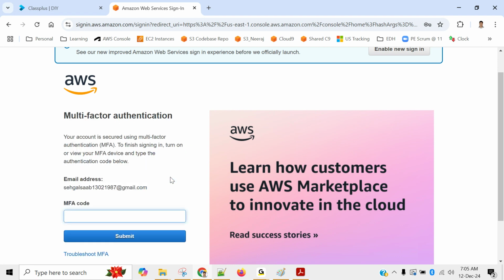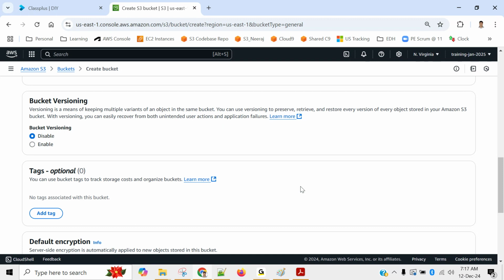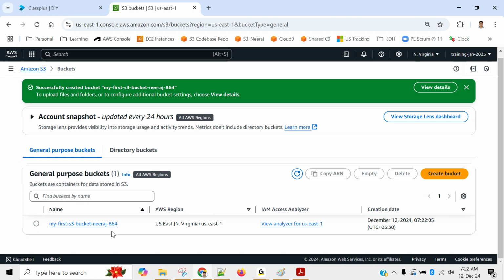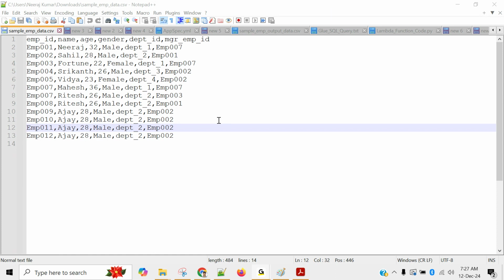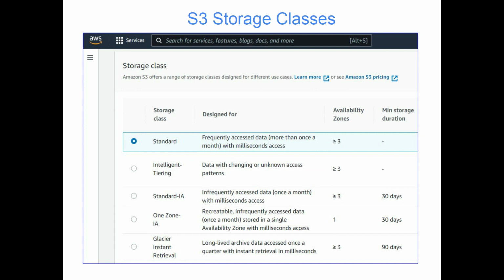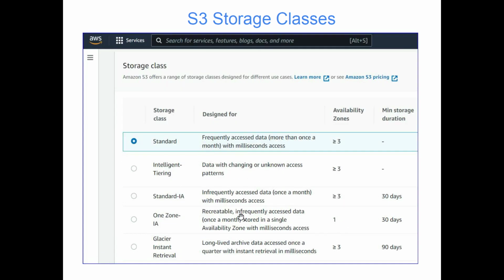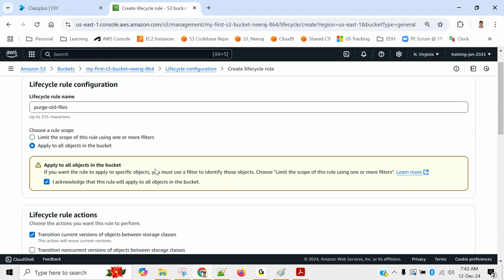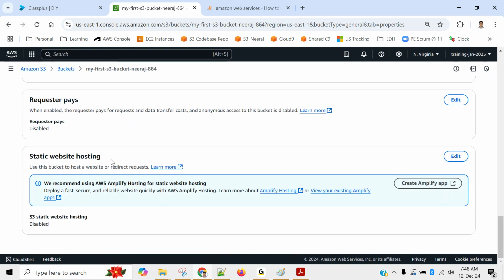Class 3 | s3 | Dec 2024 Batch | Transform Your Cloud Career with Hands-On AWS Training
!! Welcome the new year with a new skill !!
      !! Make yourself ready for 2025 !!

Live training batch for AWS Data Engineer is starting from Dec 10, 2024.

Are you ready to take your career in cloud computing to unprecedented heights? Look no further! Our comprehensive course on Amazon S3 (Simple Storage Service) is meticulously crafted to equip you with the essential skills and knowledge required to thrive in today's fast-paced technological landscape. With the increasing demand for skilled cloud professionals, mastering Amazon S3 is not just an option—it's a necessity!

## Why is Learning Amazon S3 Crucial?

Amazon S3 has revolutionized the way businesses store, manage, and retrieve their data in the cloud. As one of the most flexible and robust storage solutions available, knowledge of Amazon S3 is indispensable for anyone looking to excel in cloud engineering and IT roles. Here’s why this course is tailored for you

- Aspiring Cloud Engineers Position yourself as a highly sought-after professional in the IT industry.
- IT Professionals Expand your skillset and specialize in cloud storage and data management.
- Career Advancers Obtain a competitive edge over fellow job seekers in the ever-evolving tech job market.

## What You'll Discover in This Course

- # Core Concepts of Amazon S3
  - Grasp the fundamentals, including the concepts of buckets, objects, and metadata.
  - Explore the architecture and design principles of Amazon S3 Storage.

- # Step-by-Step Setup
  - Learn the intricacies involved in creating, configuring, and managing your own S3 buckets effectively.
  - Establish streamlined data management processes that save time and costs.

- # Best Practices for Data Management
  - Understand how to optimize storage costs and ensure data retrieval efficiency.
  - Implement lifecycle policies to manage large data sets effectively.

  - Become adept at safeguarding your data by learning Amazon S3 security best practices.
  - Explore IAM policies and bucket policies to secure your storage environment.

- # Integration with AWS Services
  - Seamlessly connect Amazon S3 with other AWS services to enhance your application capabilities.

  - Engage in practical applications and projects that illustrate the versatility and capability of Amazon S3 in different business scenarios.

Join industry veteran Neeraj, who brings over 15 years of extensive IT experience to the table. Neeraj specializes in cloud technologies and will guide you through each lesson with insights drawn from years of hands-on experience.

## Course Highlights

- # Interactive Learning
  - Participate in hands-on experiences with live demonstrations and practical exercises.

- # Comprehensive Curriculum
  - Cover everything from basic to advanced S3 features in a well-structured format.

- # Daily Class Recordings
  - Access recorded lessons for review, allowing you to learn at your own pace.

- # Weekly Assessments
  - Reinforce your knowledge and test your understanding through quizzes and assignments.

- # End-to-End Projects
  - Develop a robust portfolio showcasing your skills to future employers.

- # Networking Opportunities
  - Connect with peers and industry experts to expand your professional network.

## Career Benefits of Mastering S3
- High-Demand Skill Set Cloud engineering roles are on the rise, and proficiency in S3 sets you apart.
- Competitive Salaries These professionals often earn top-tier salaries in the tech industry.
- Job Security As digital transformation accelerates, the need for cloud storage experts continues to grow.

- Industry-Aligned Curriculum Gain up-to-date knowledge of the latest S3 enhancements and industry best practices.
- Small Class Sizes Ensure personalized attention through interactive training sessions.
- Ongoing Support Enjoy continuous mentoring, even after completing the course.
- Affordable Pricing Access high-quality training at competitive rates without compromising quality.

## Ready to Boost Your Cloud Career?

Empower yourself with comprehensive knowledge about Amazon S3 today and transform your career in cloud engineering!